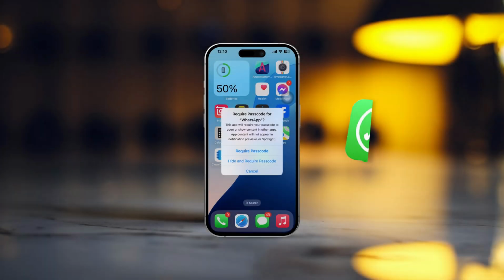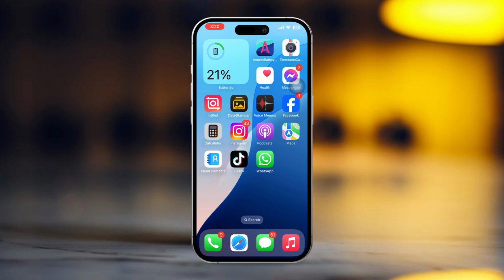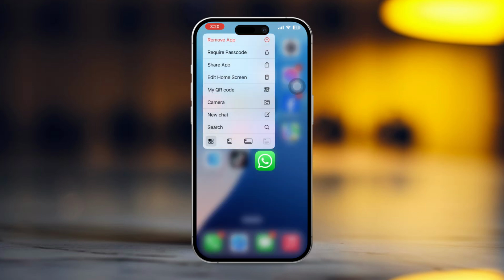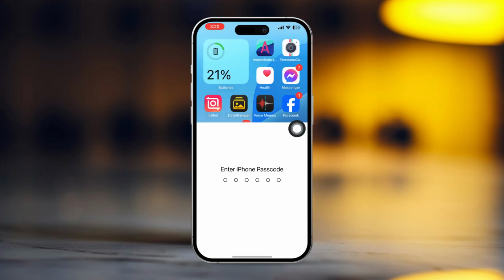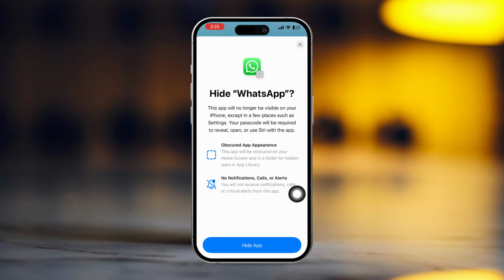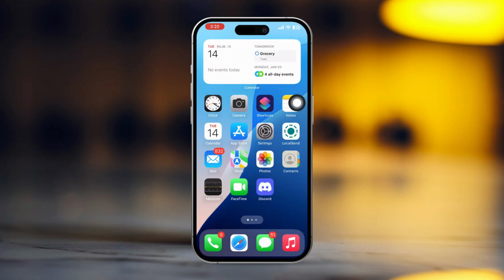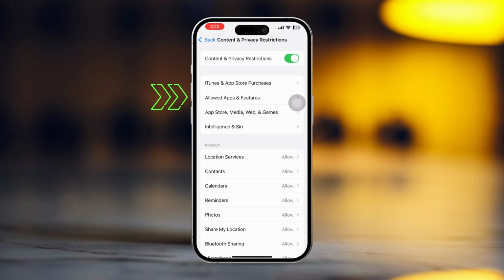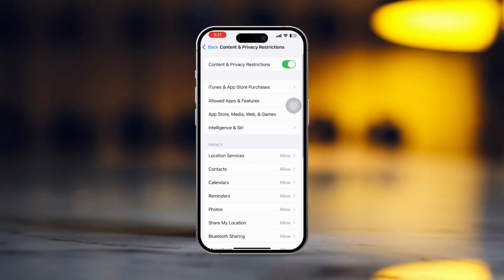How to Hide WhatsApp on iPhone | Manage WhatsApp on iPhone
Wanna know how to hide WhatsApp on your iPhone? In today’s video, I’ll show you exactly how to manage WhatsApp on iPhone, including how to conceal WhatsApp on your iOS lock screen and even hide the app entirely. If you’ve ever wanted to keep WhatsApp messages private or just hide WhatsApp on your iPhone, I’ve got you covered! I’ll guide you through different methods for hiding WhatsApp and managing your hidden apps on your iPhone. Let’s get started and learn how to keep your WhatsApp activity private.

00:01- Video Intro
00:08- Method 1: Press and Hold WhatsApp App from iPhone Home Screen
00:29- Method 2: Press and Hold WhatsApp App from iPhone Home Screen
00:28- Method 3: Open Settings App
00:55- Method End